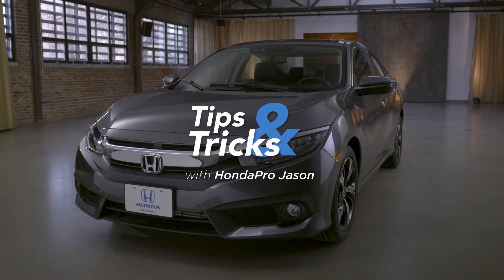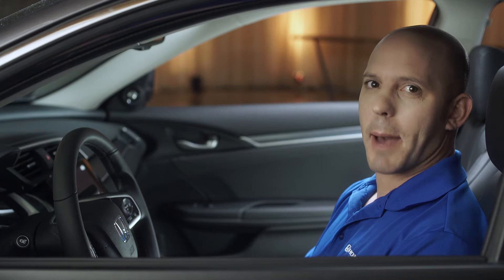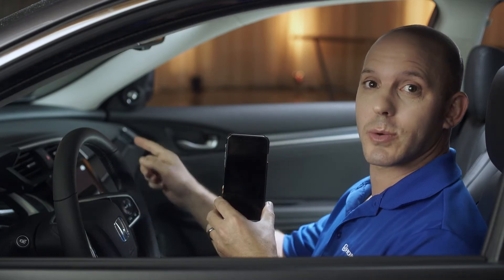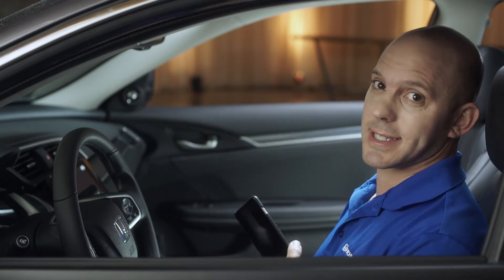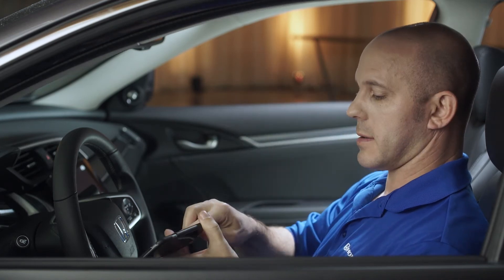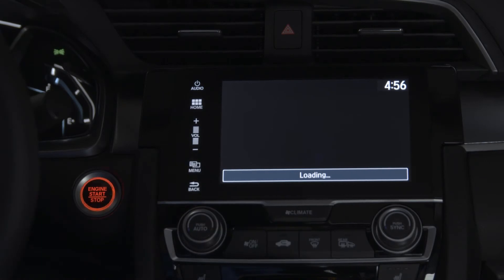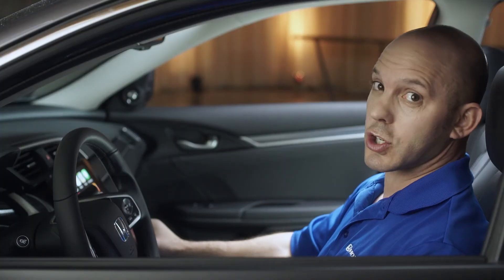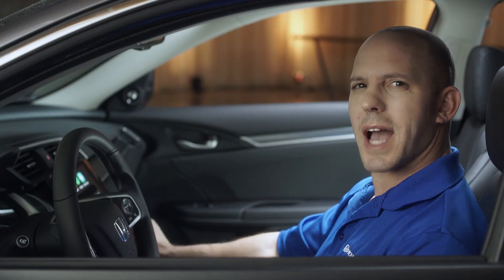Apple CarPlay | 2016 Honda Civic | Bill Cole Honda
Watch our tips and tricks for the 2016 Honda Civic Apple CarPlay.